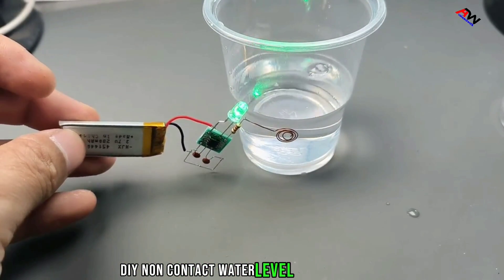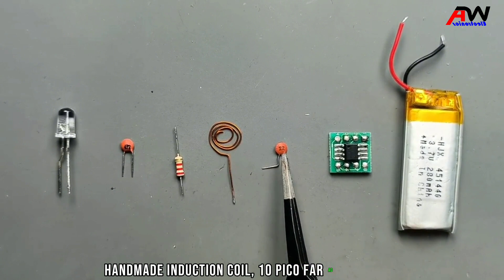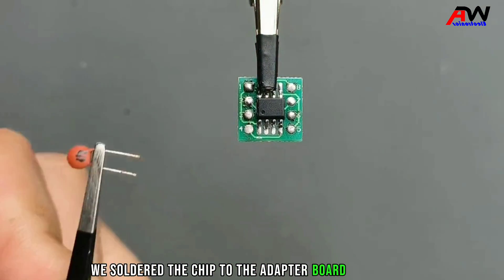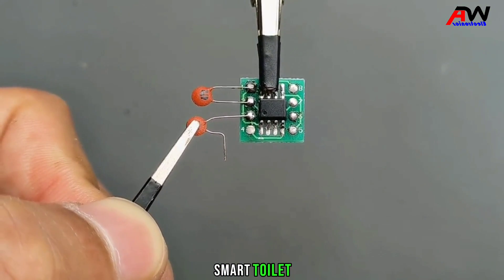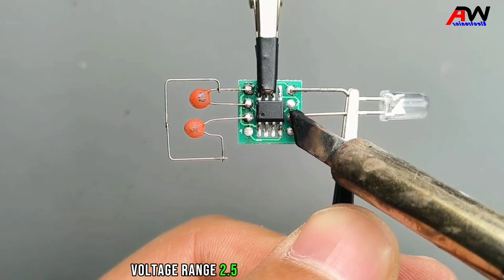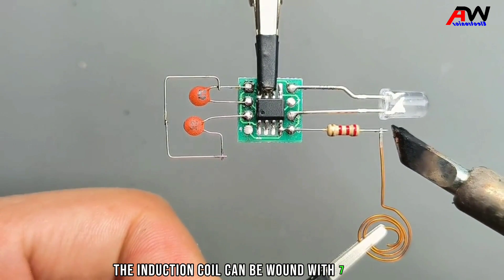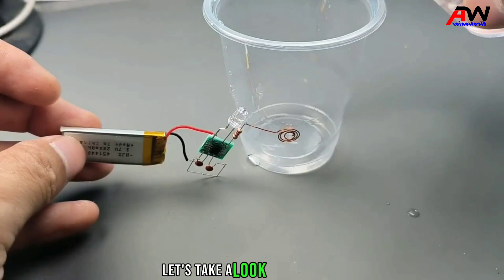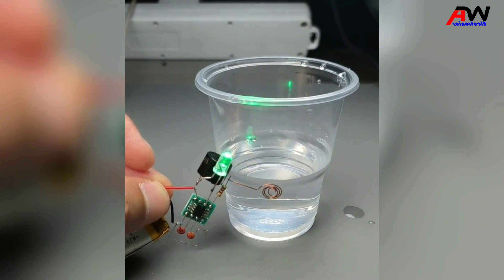Non Contact Water Level Sensor / indicator Diy Electronics Project